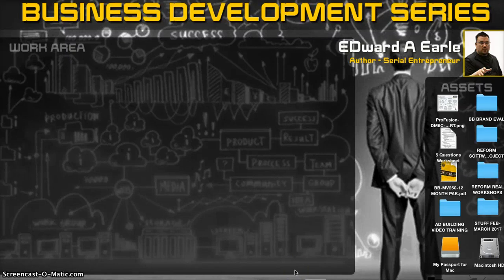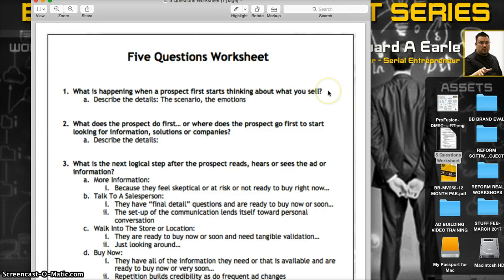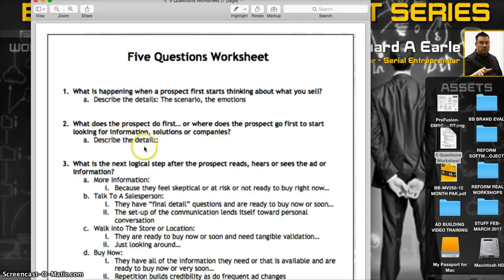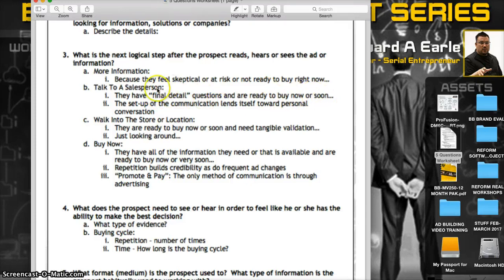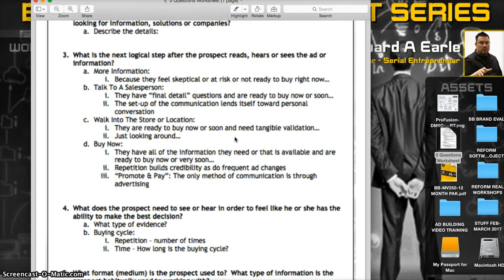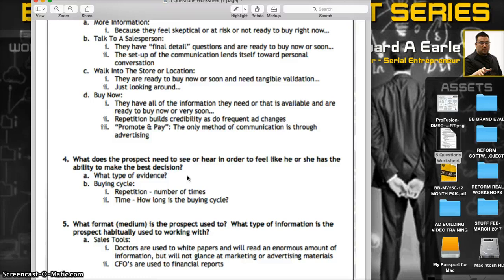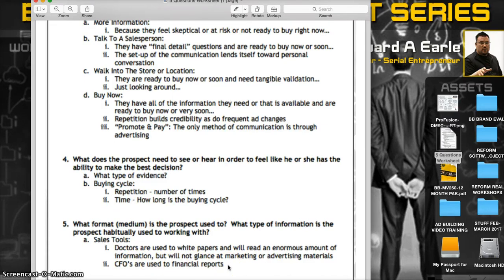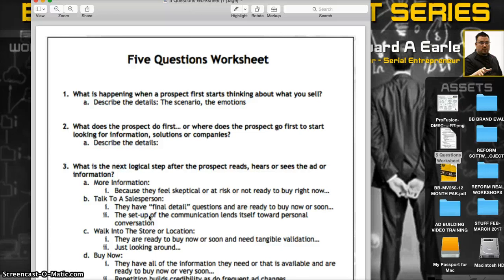Real Estate Reformation 5 QUESTIONS DESKTOP TRAINING